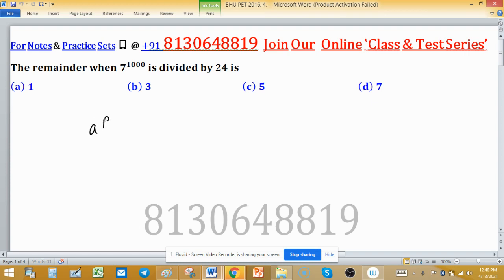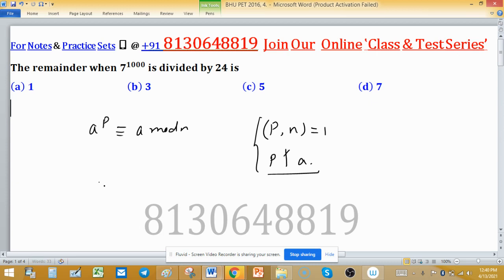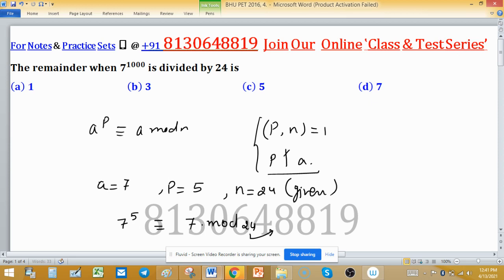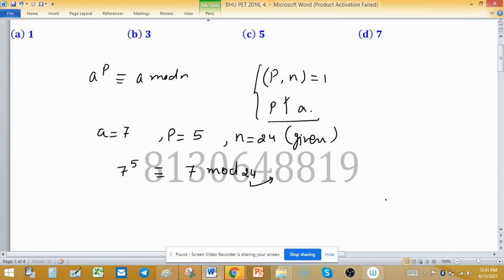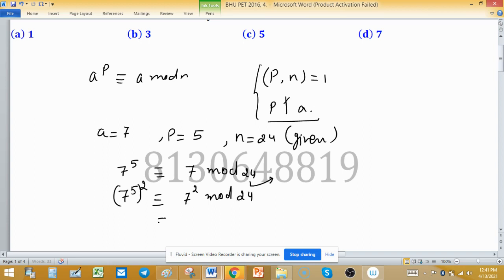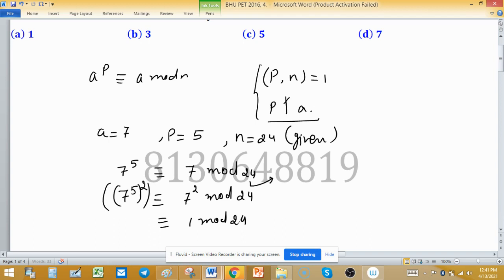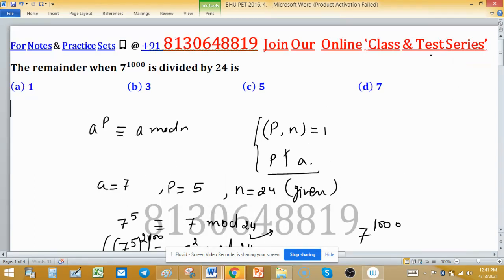HOW to find remainder 7^1000 mod 24 using Fermat's Theorem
tag 23122021

remainder 7^1000 mod 24 Fermat's Theorem Number Theory Congruence modulo BHU PET 2016 Mathematics

Key (a)